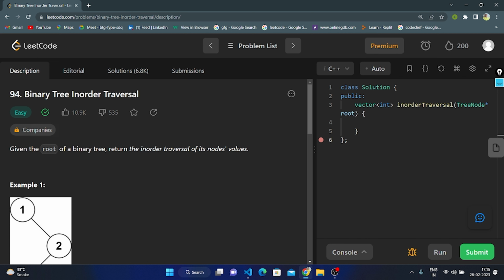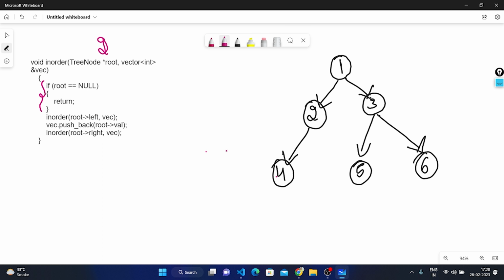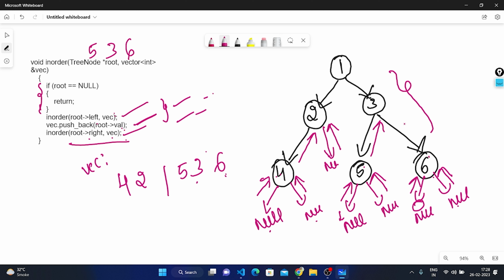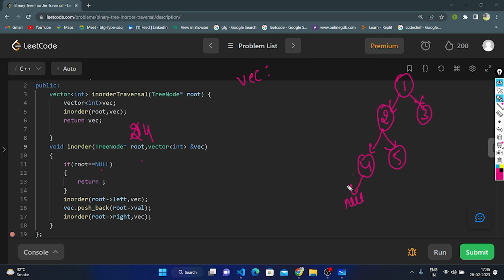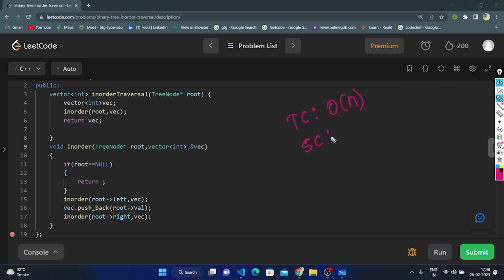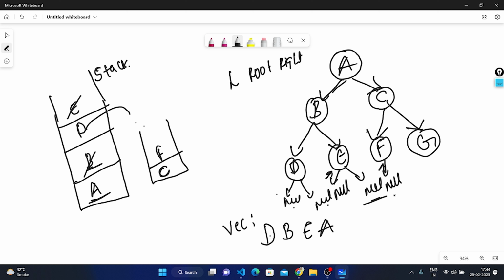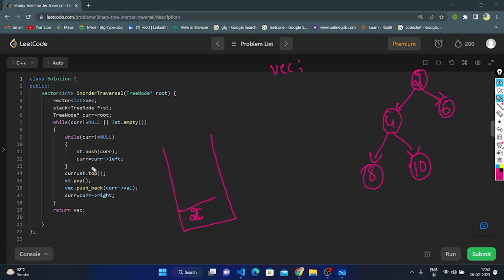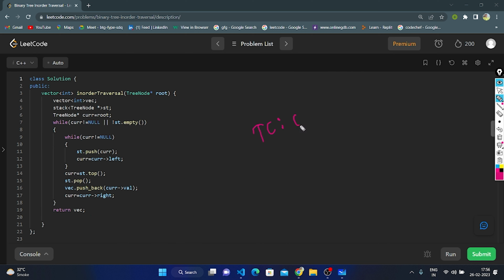Leetcode : 94 || Binary Tree Inorder Traversal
Given the root of a binary tree, return the inorder traversal of its nodes' values.

 Example 1:
Input: root = [1,null,2,3]
Output: [1,3,2]

Example 2:
Input: root = []
Output: []

Example 3:
Input: root = [1]
Output: [1]